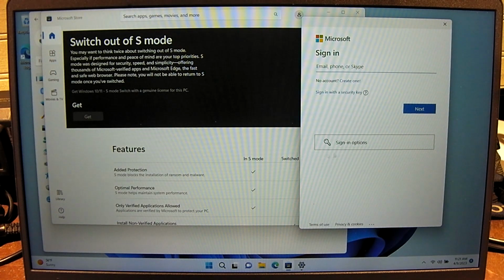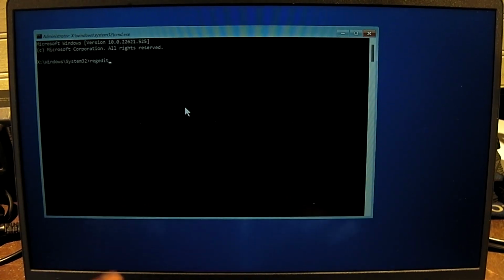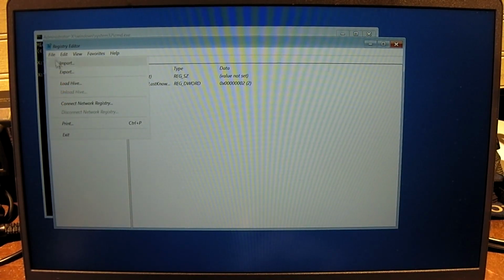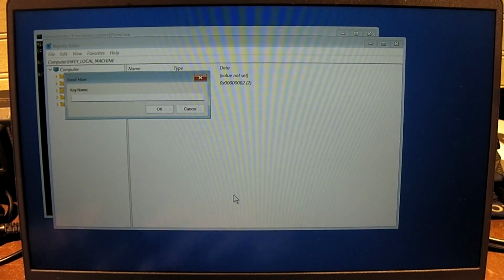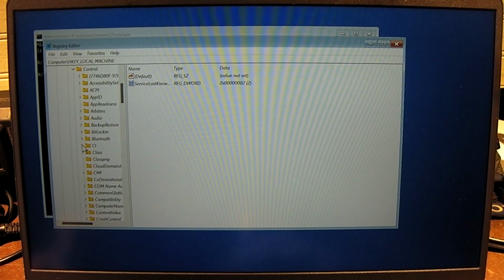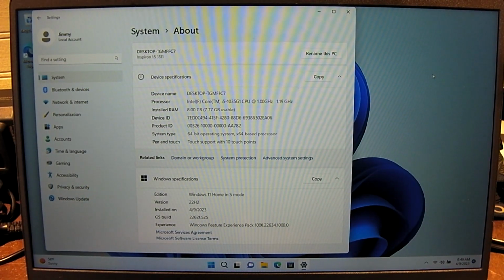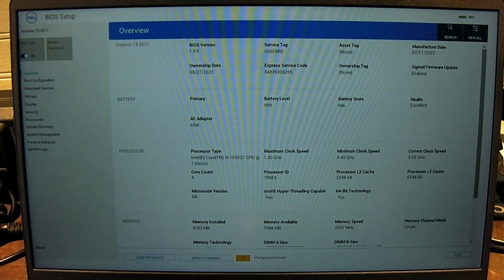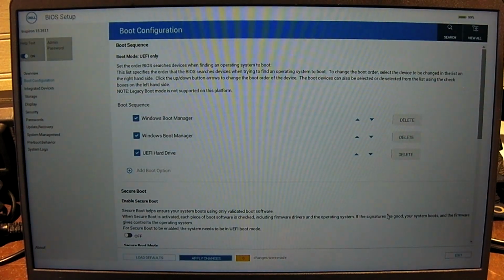How to get out of Windows 11 S Mode WITHOUT a Microsoft Account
In this video, I'll show you two steps you can use to get Windows 10/11 Home out of "S Mode" without the need for a Microsoft Account. This can be useful for techs as well as users who simply do not want to create a Microsoft Account to unlock the full capabilities of their new computer. Should Windows 10/11 Pro end up in S mode, these instructions should also apply to you.